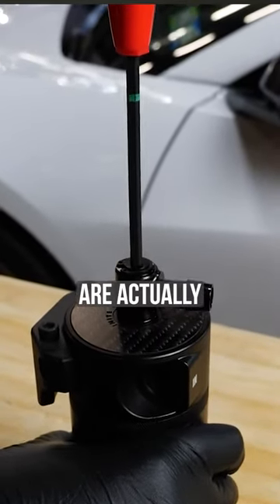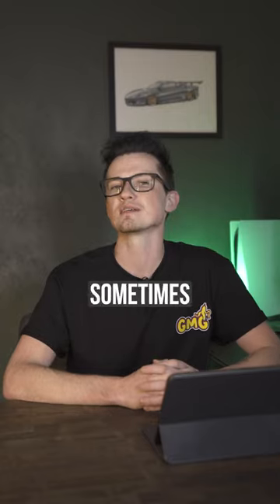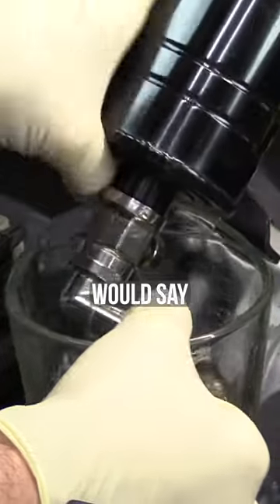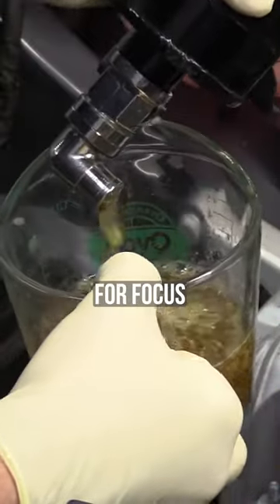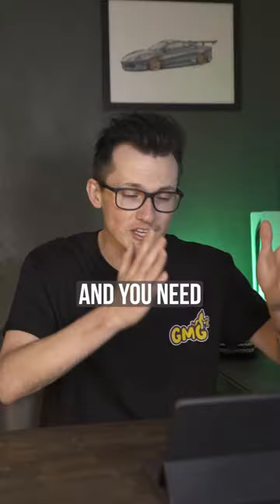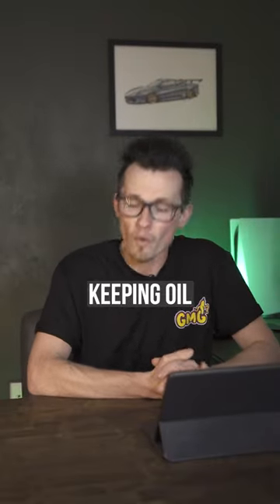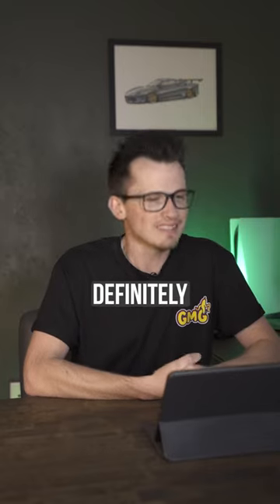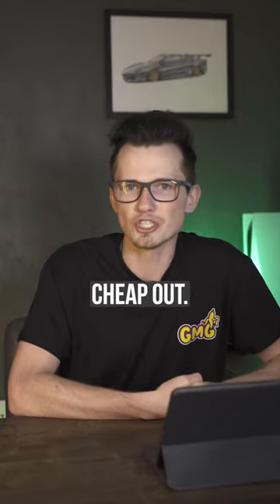Do You REALLY Need a Catch Can?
Oil catch cans are always a common discussion among car enthusiasts on forums and group pages, but do you really need one? Here is some info from Alex to help you decide.